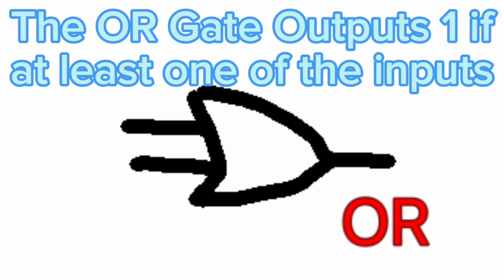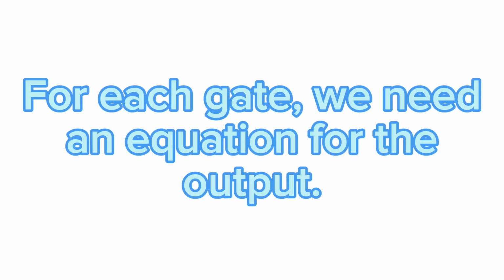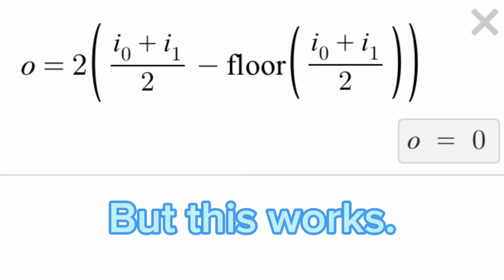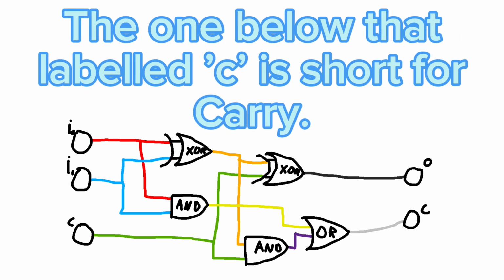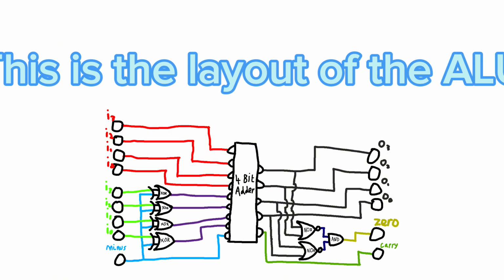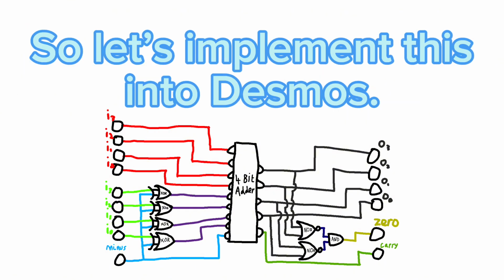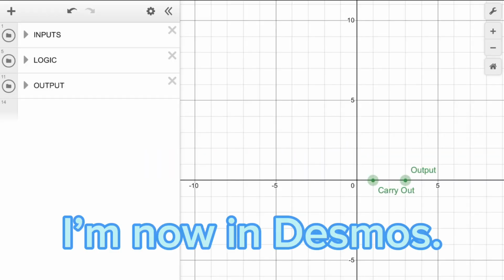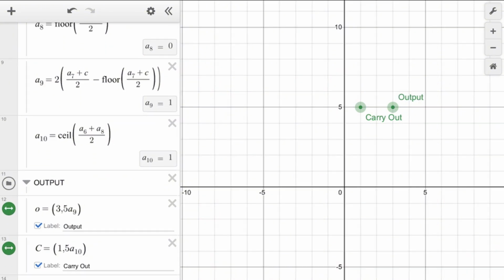CPU in Desmos - Episode 1 - Logic Gates and Adder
Part 2:
[COMING SOON]